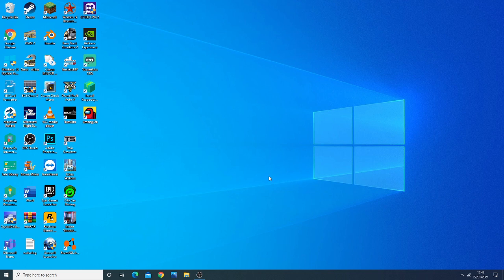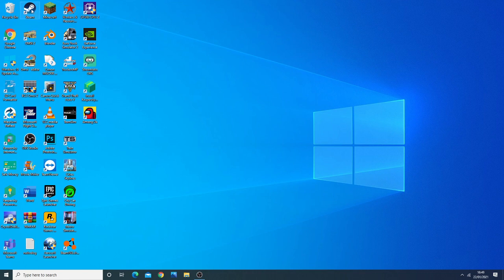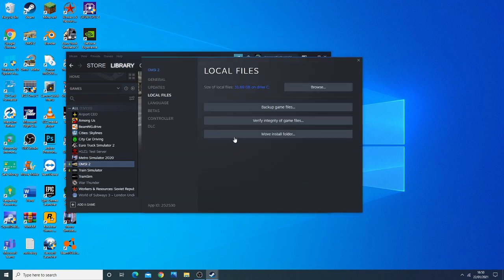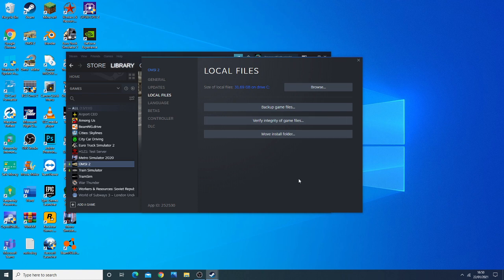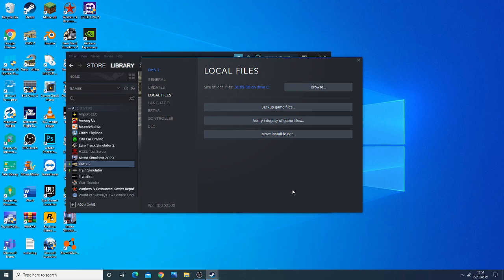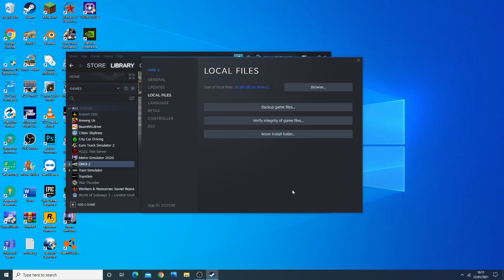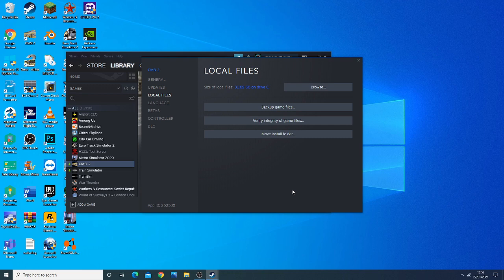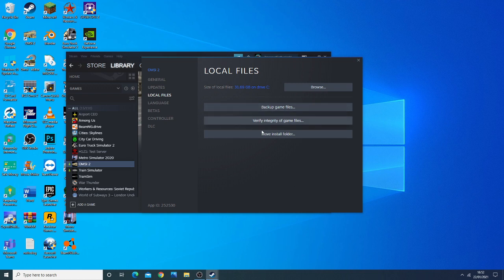How to Verify Game File on Steam | Omsi 2 Missing Tiles and keeps crashing & errors messages *FIX*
Verifying game files on steam is the first course of action when your game is acting up or causing errors and in this video I show you how to verify the integrity of your game files on steam. In the context of omsi 2, it is basically a regular maintenance move and fixes many issues such as game crashing, not loading properly, if your game has become corrupted or if you are getting many of the typical Omsi 2 error messages. Whilst in the video I show you how to verify the files for Omsi 2, the process is the same for any game on steam.